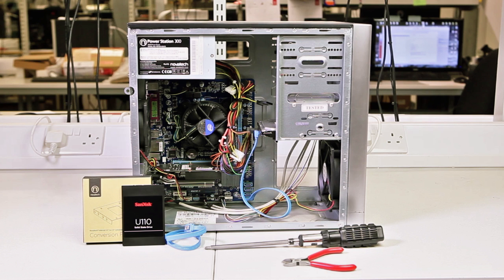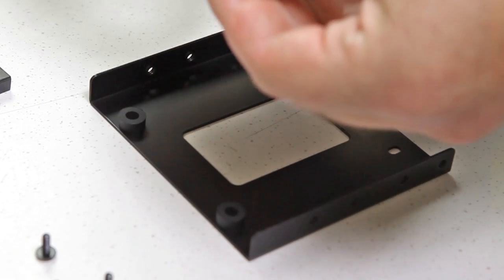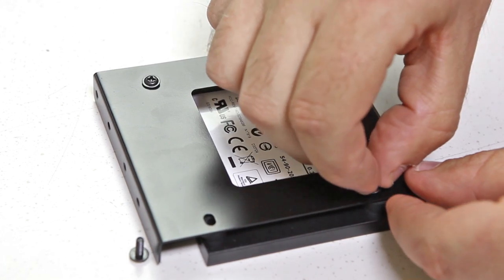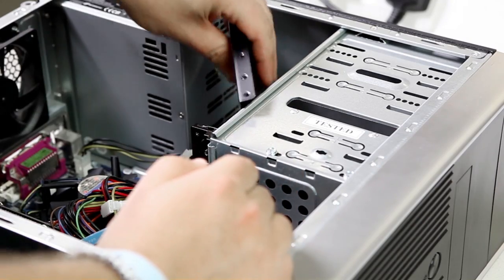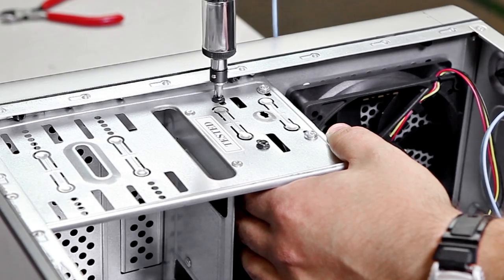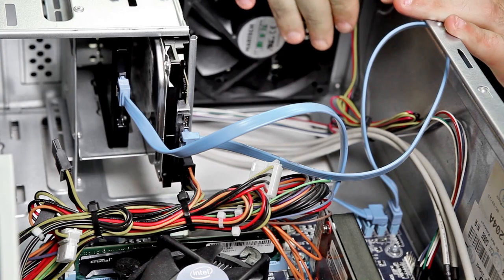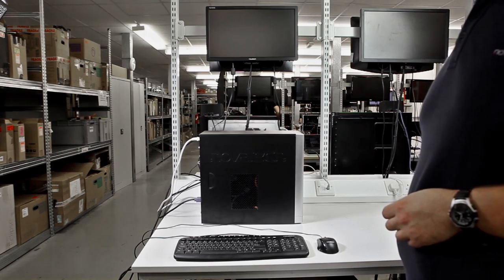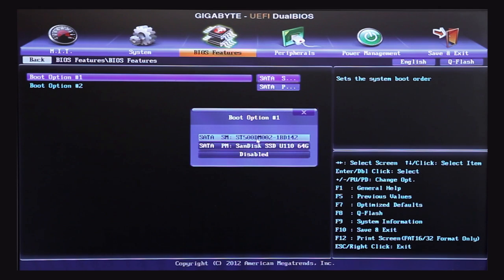Novatech How To: How to install an SSD using a conversion bracket.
We walk through the simple steps of installing a SanDisk SSD into a PC using a Novatech 2.5" to 3.5" Conversion Frame.